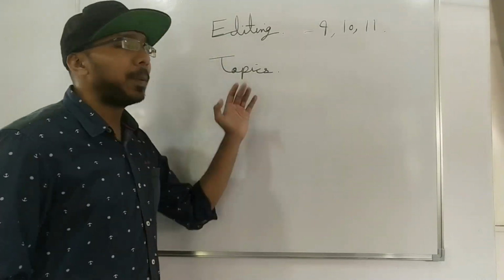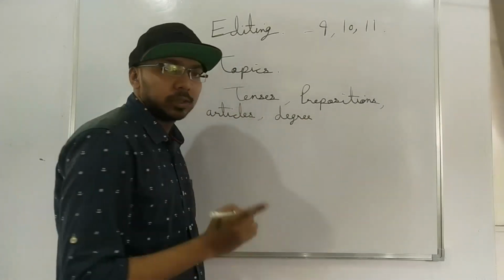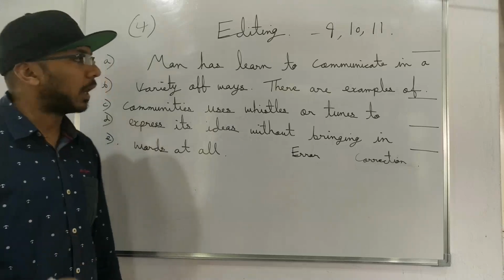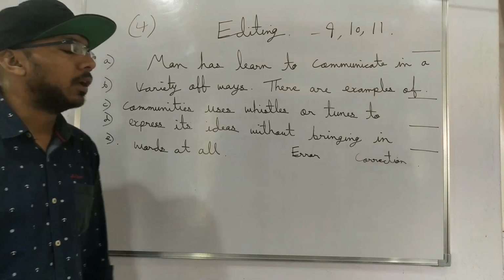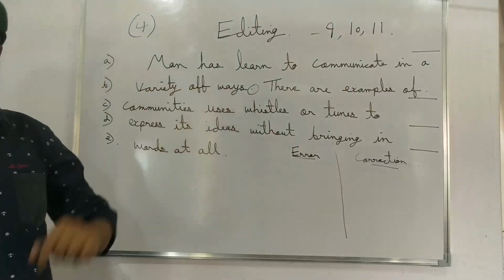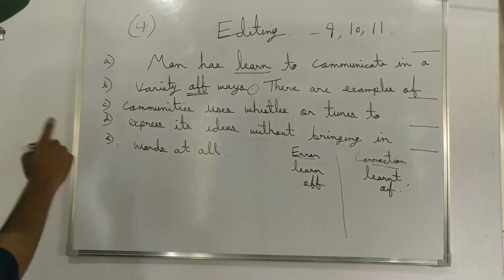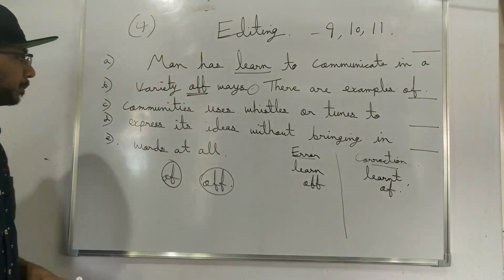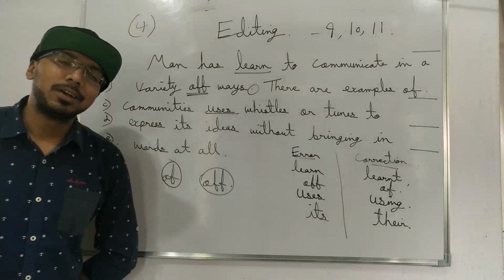Editing grammar exercises | CBSE | Class 9th to 11th | Editing in English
This Video contains a detailed and interesting Explanation of the Topic and it gives students all the notes and points which will help them to frame answers in their exams.

Always try to understand English literature in English language if you want to write proper and scoring answers in your exams.

In have seen most of the you tube channels are explaining all the English chapters in Hindi which is not the correct way and if you understand English literature in Hindi then you can never make progress in English as a subject and it will also hamper your development of spoken English skills.
So keeping the above thought in mind i have created this channel where i give you detailed explanation in English in a correct manner with the use of images and white board etc.

Not only it will help you to understand the chapter but also you will improve your understanding of the English language which is very important in this Era.
I am covering all the English literature and English Grammar portion for classes 6th to 12th for C.B.S.E, I.C.S.E, I.S.C and U.P. Board schools.

Arpit Sam Singh